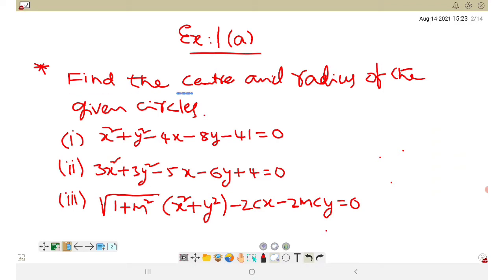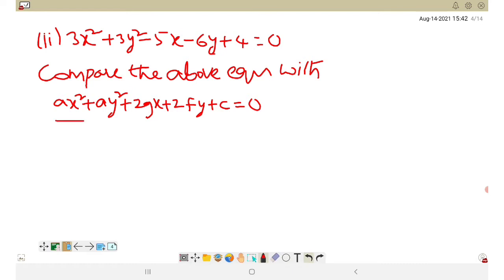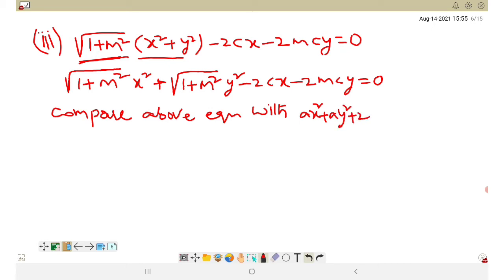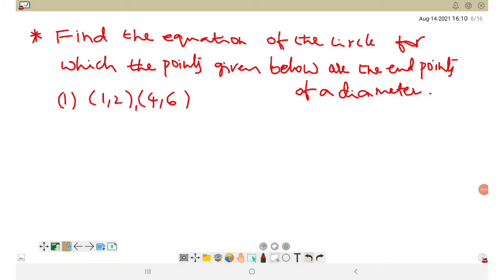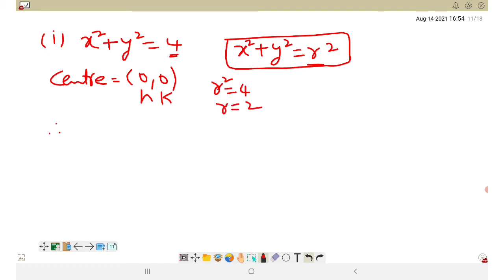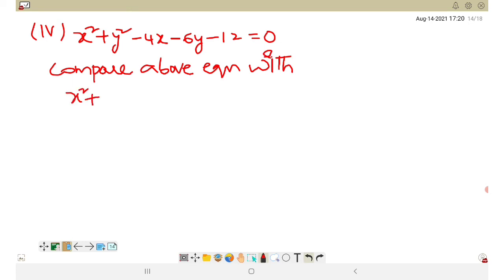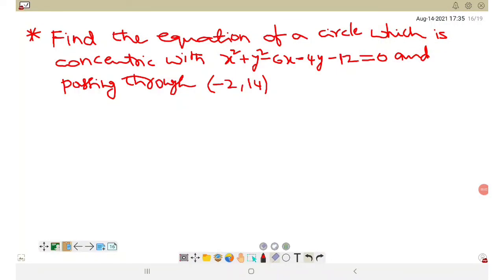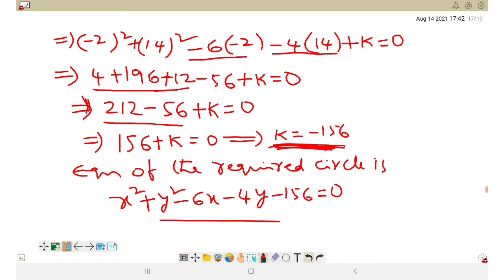CIRCLE || CENTRE || RADIUS || CONCENTRIC || PARAMETRIC FORM || MATHS-2B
Most important vsaqs for ipe (ts and ap). Ex :1(a):Equation of circle end points of a diameter,centre and radius problems,concentric circles